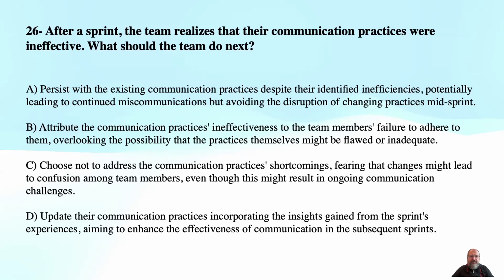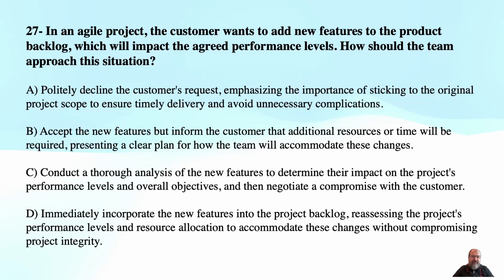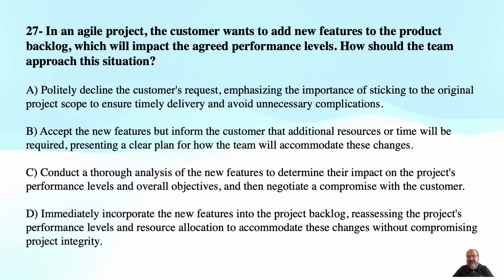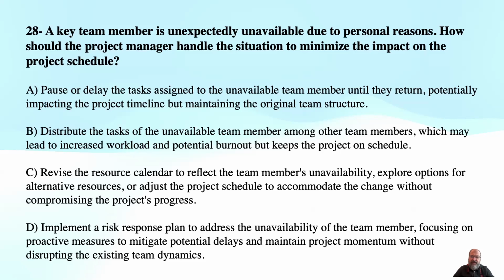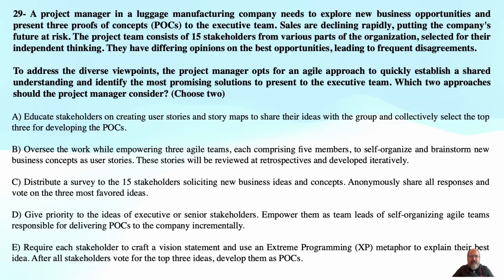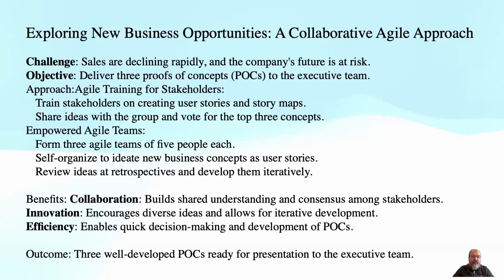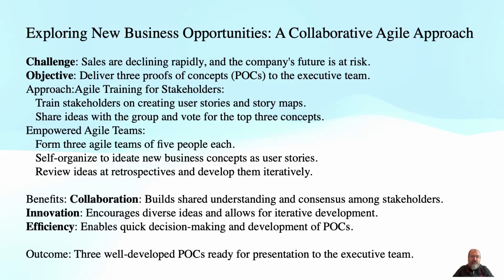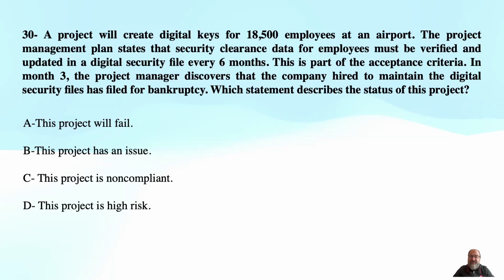11- PMP Questions - 26 - 30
* Project Management
* Project Management Certification Exam Preparation

00:00 Introduction
00:48 Question 26
03:46 Agile Communication: Continuous Improvement
05:19 Question 27
07:53 Negotiation Strategy
08:43 Question 28
10:46 Resource Calendars
11:33 Question 29
14:14 Collaborative Agile Approach
17:43 Question 30
19:39 Project Issues